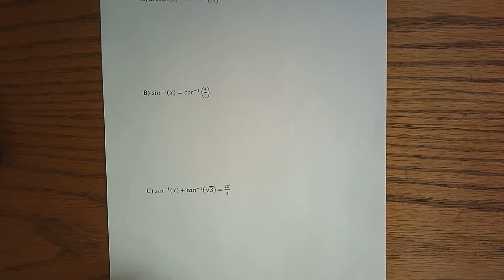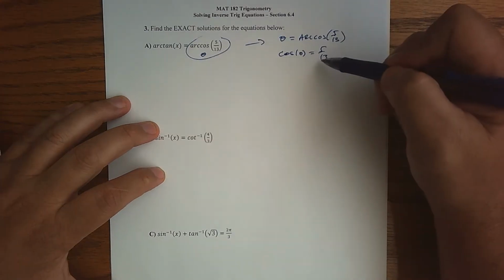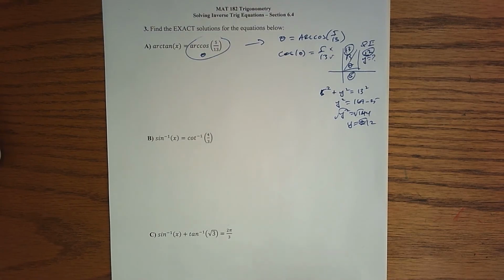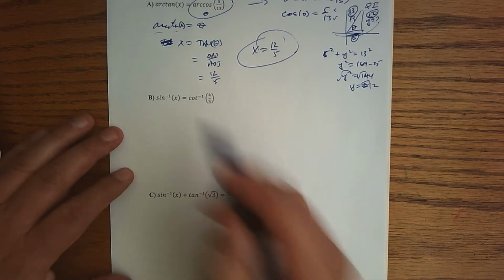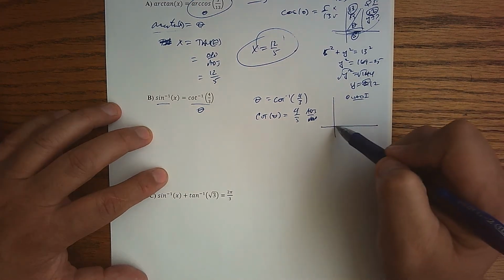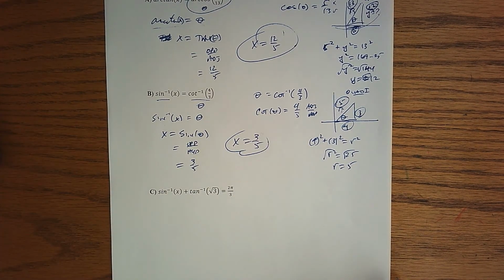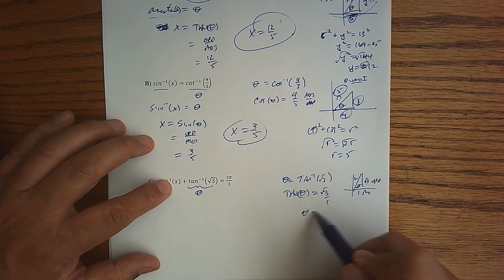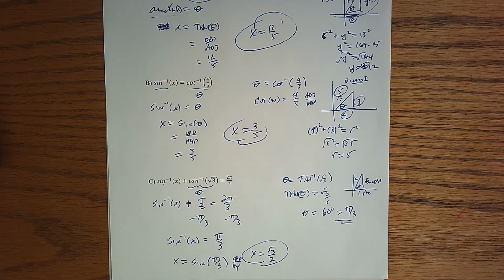MAT 182 Section64 Finding Exact Values Rd2